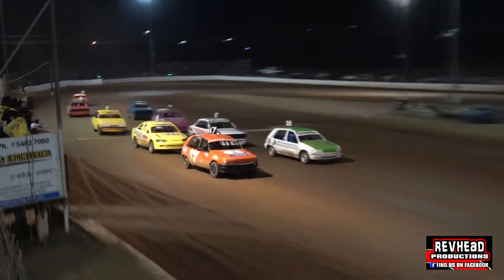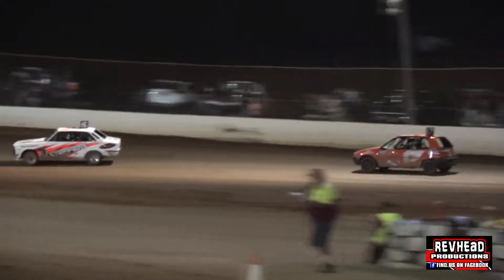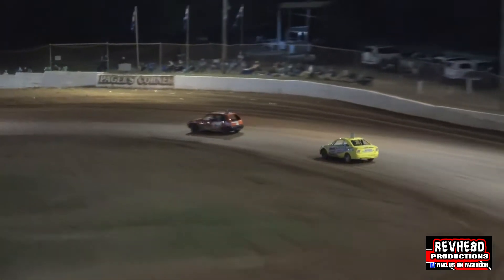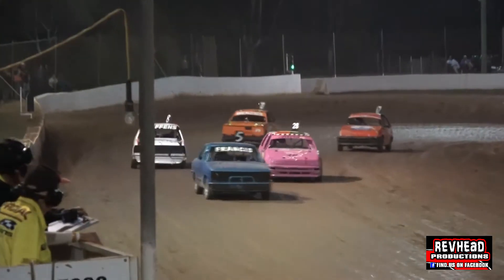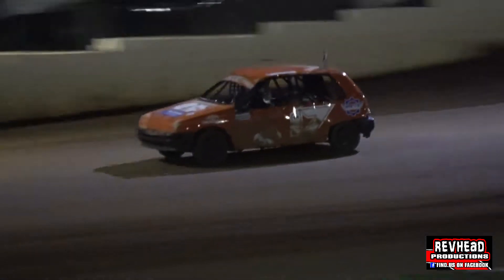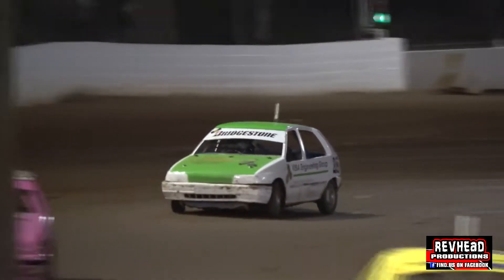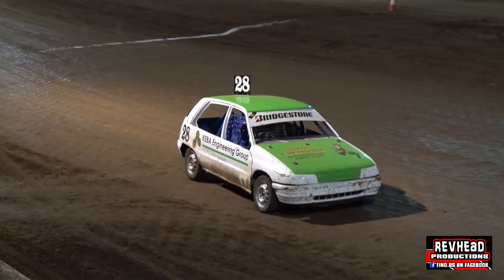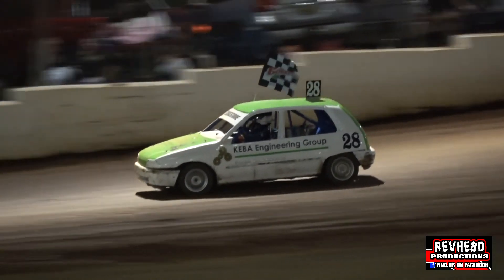Junior Sedans New Stars - Final - Gympie Speedway - 6/10/2019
This is the final of the Junior Sedans New Stars from the Corbet's Group Mothar Mountain Speedway on the 6/10/2019